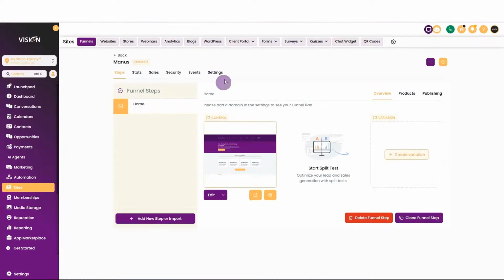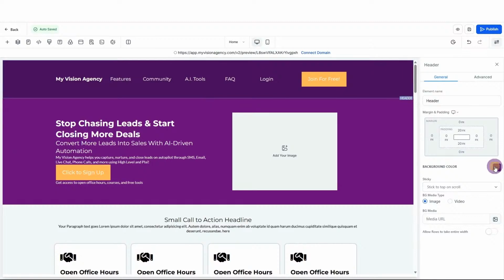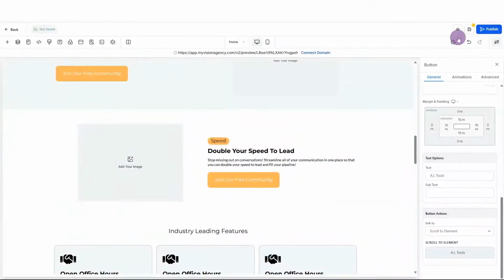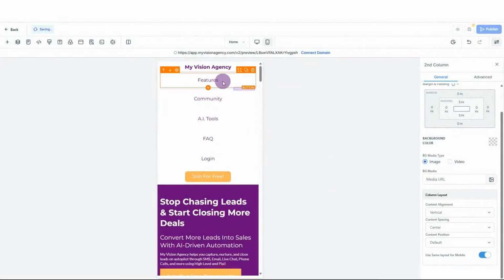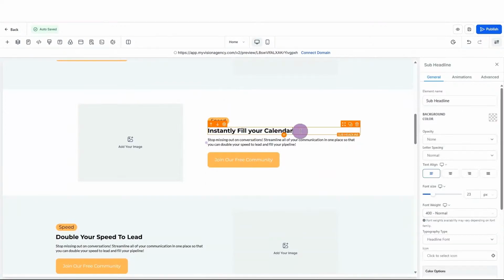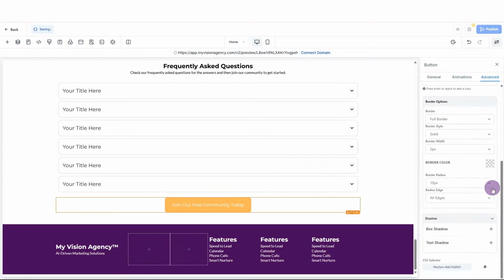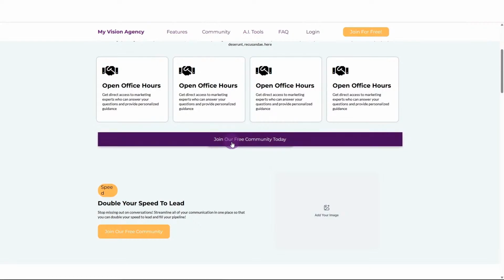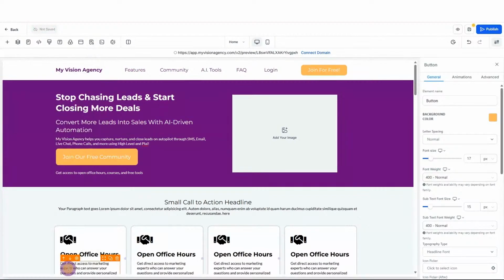HighLevel Landing Page Mobile Optimization (Part 3)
Optimize your HighLevel landing page for mobile.

In this video, I show you part 3 of my web design series. We take the HighLevel landing page we built together and get it ready for mobile.

First, I fix the global header. I make the text smaller and add more space around the buttons so everything looks clean. I also set up the buttons to scroll down to the right part of the page, like the features section, the community section, and the FAQ section. Then I turn the header into a sticky header so it stays at the top when you scroll.

Next, I switch to the mobile view. I shrink the spacing, center the text, and swap the image and text order in a few sections so the mobile layout flows better. I also hide some desktop only sections on mobile so the footer does not look crowded.

After that, I add some custom CSS so the buttons change color when you hover over them. I use an AI chat to help me write the code and get it working inside HighLevel.

Last, I update the SEO settings for the page, including the title, keywords, and share image. This helps the page show up better in Google and look good when someone shares it on social media.

If you are building your own HighLevel funnel and want it to look great on phones too, this walkthrough will help you get there.

⏱️ Chapters:
00:00 Introduction to Part Two of Web Design Series
00:39 Adjusting the Global Header
02:56 Setting Up Navigation Buttons
04:11 Customizing the Template
12:19 Optimizing Mobile View
22:31 Adding CSS for Button Hover Effects
30:25 Final Touches and SEO Settings
31:46 Conclusion and Community Invitation

💬 Drop a comment: Have you tried optimizing your HighLevel landing page for mobile yet?